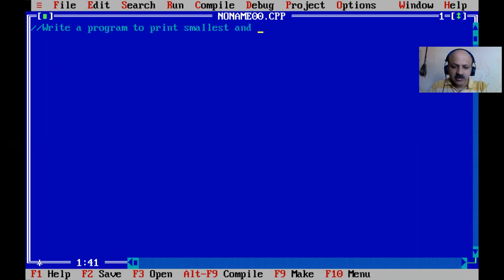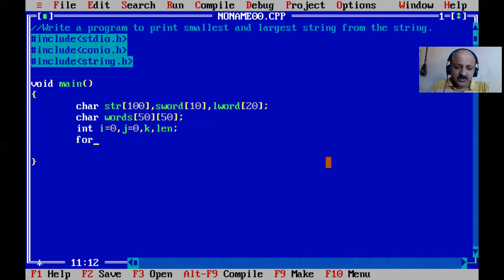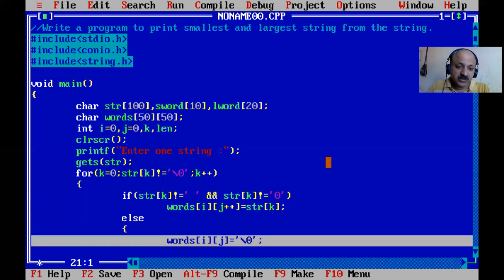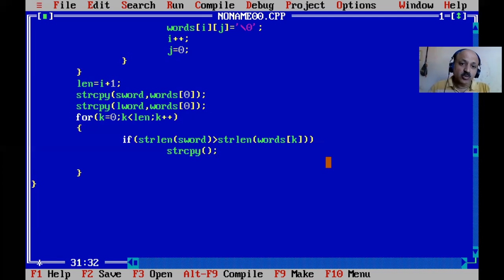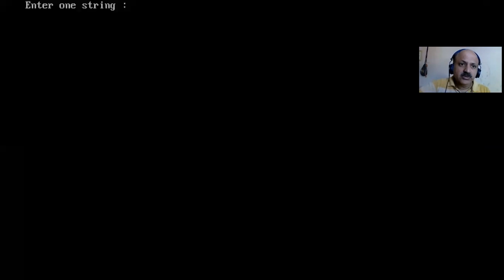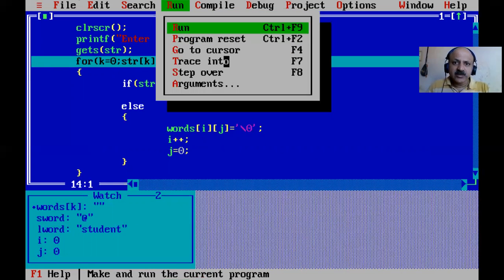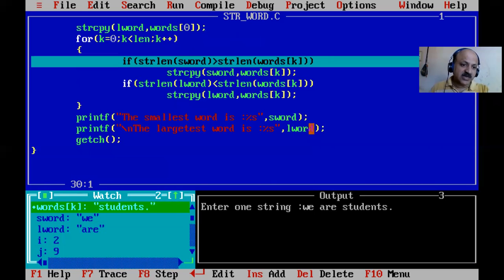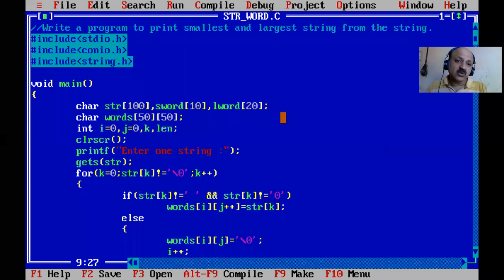Find the Smallest and Largest Word in a String in C Programming Language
Fine the smallest and largest word in a string. First separate the word from given strings and store in two dimensional string array and then compare each word 0 index word rested of words and then find the smallest and largest word form given string and print that smallest and largest word.